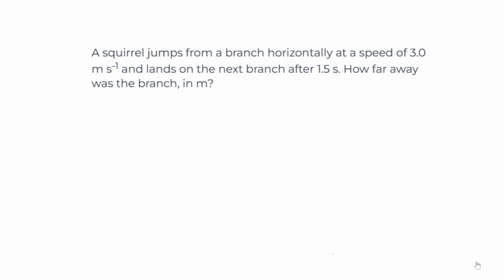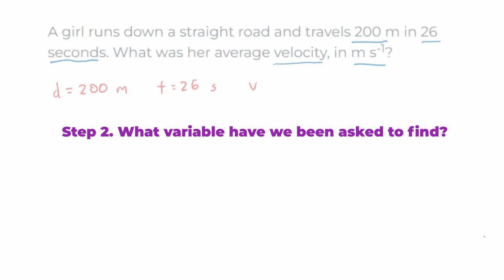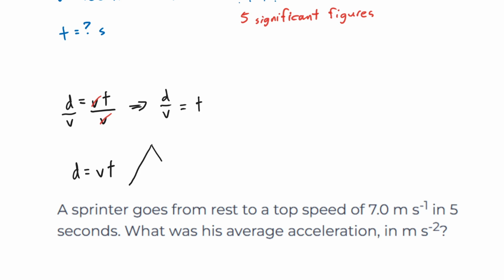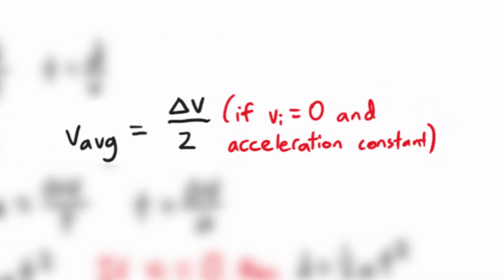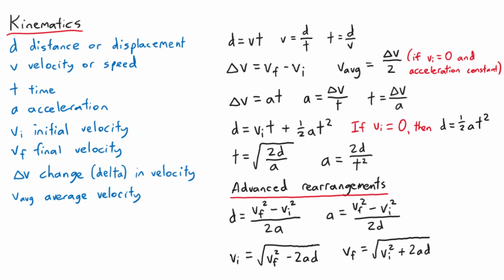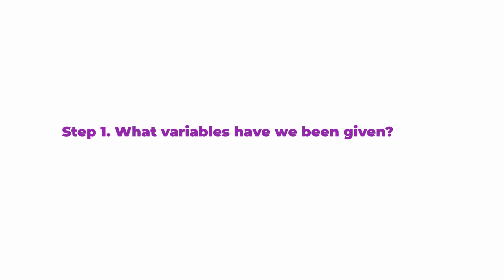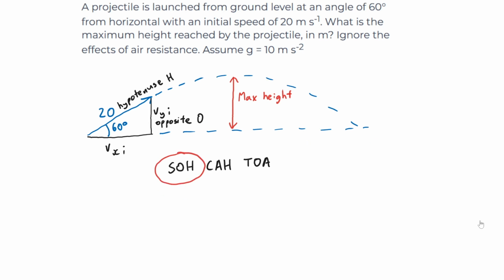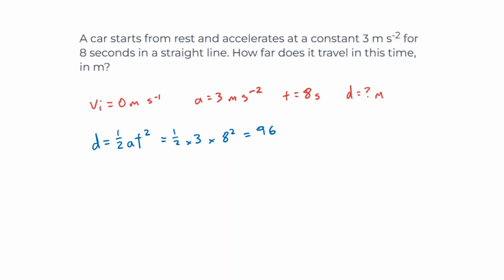2. Essential kinematics for PHSI191 Physics HSFY Otago - Tom Lee Tutoring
This is the 2nd video of the Mechanics module in my PHSI191 Physics Online Course, created specifically for students taking HSFY at Otago Uni. This video covers the essential kinematics you need to know for PHSI191.